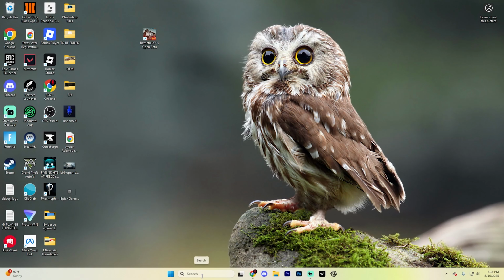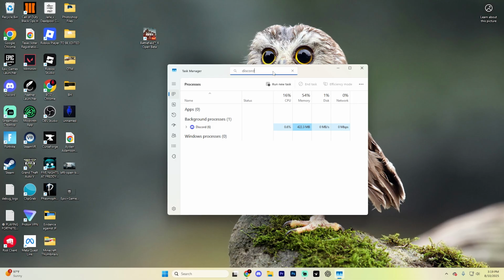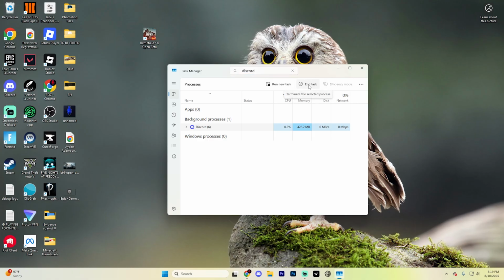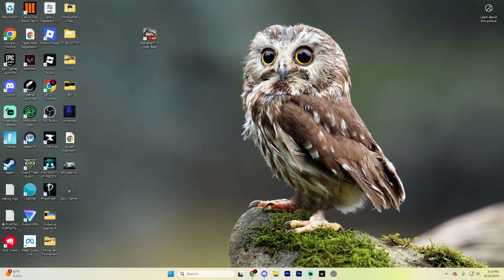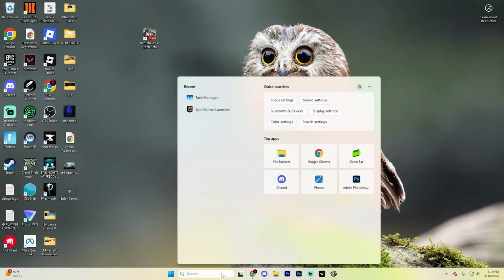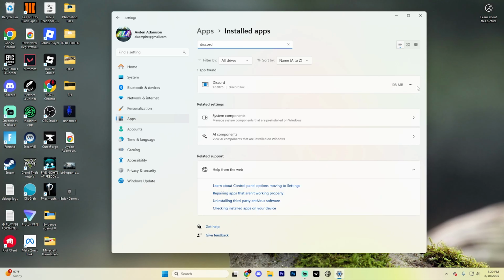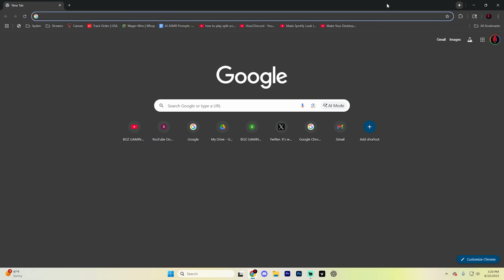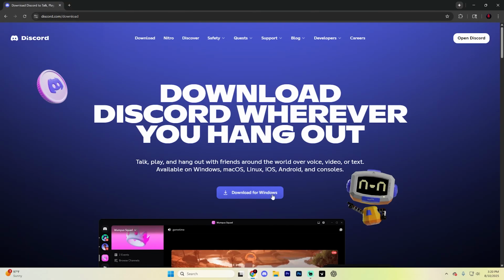How To Fix Discord Update Failed - Step By Step